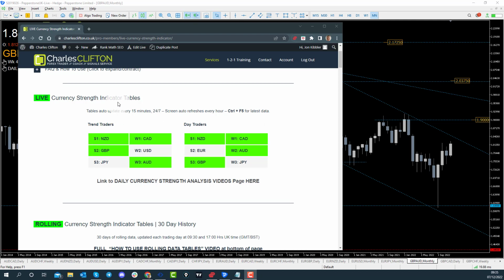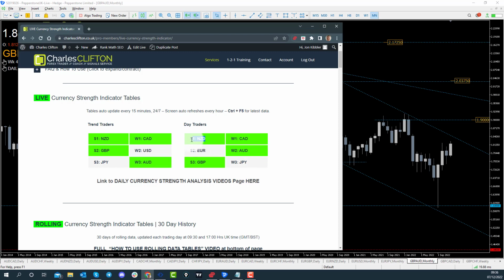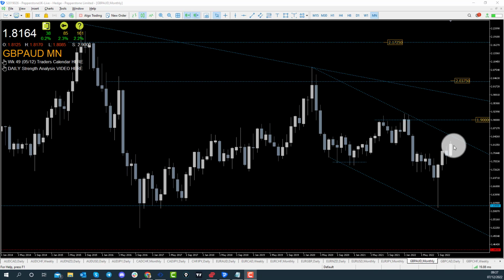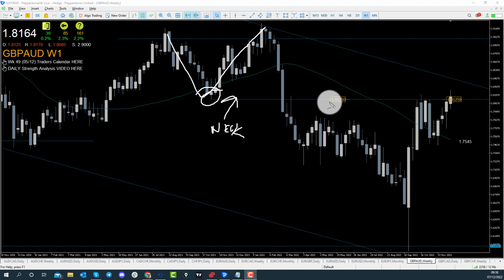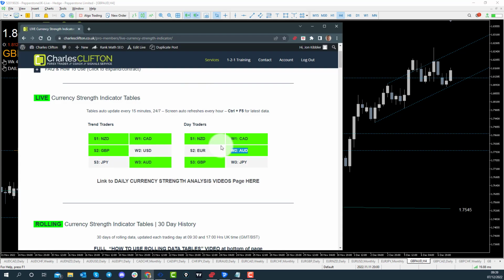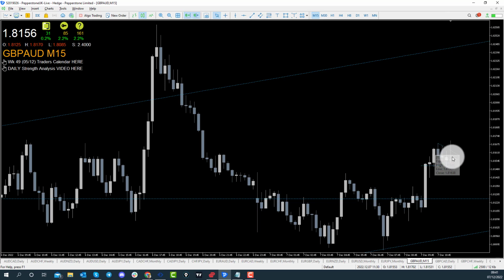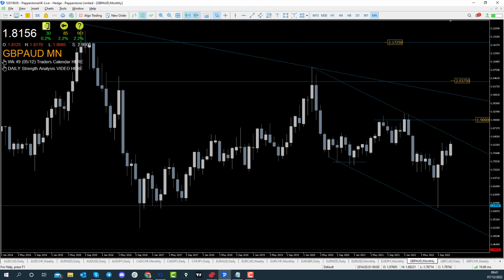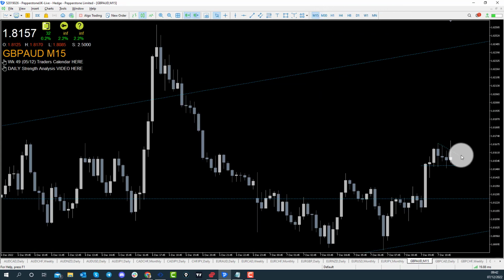How To Find A Trending Forex Pair | GBPAUD Monthly Resistance | Currency Strength Indicator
Today's forex pairs of interest are

Will GBPAUD Reach The Monthly Resistance?
In today’s currency strength analysis video we identify a day trading opportunity on GBPAUD.
The GBP is S3 and AUD is W2 on the day traders tables offering short term opportunities for the pair to move higher.

Time Stamp
Intro 0:00
GBPAUD 2:10
NZDCAD 6:58